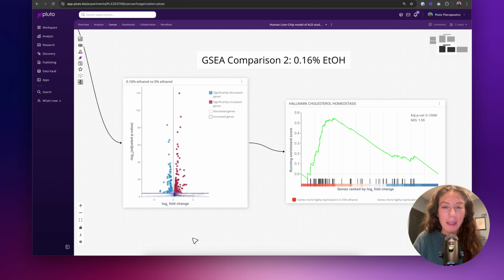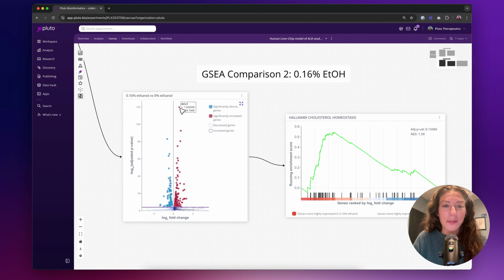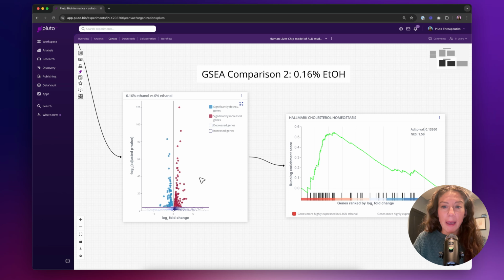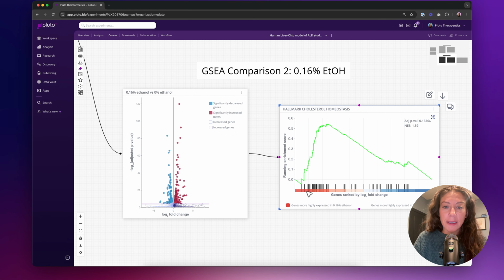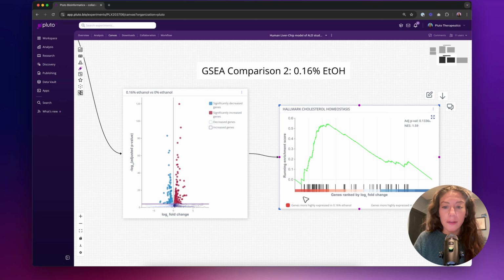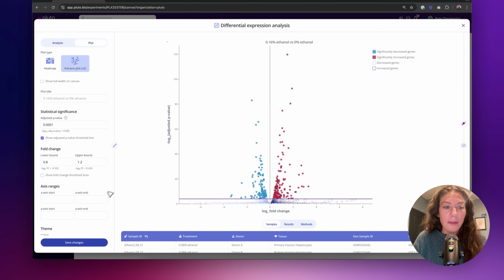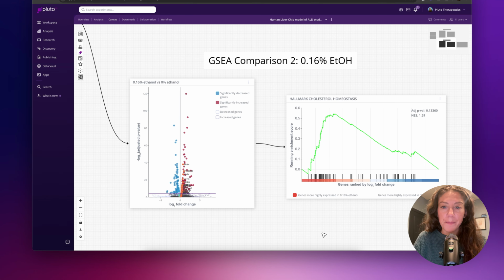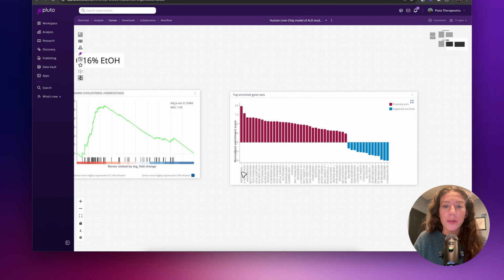3-Minute Intro to GSEA | Pluto Bio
Gene set enrichment analysis (GSEA) is a commonly used approach for pathway analysis, but interpreting enrichment plots isn't necessarily intuitive if you're seeing them for the first time. This is a quick intro to GSEA and the enrichment plot.

For a deep-dive into pathway analysis with GSEA in Pluto, watch the longer-form video linked below!